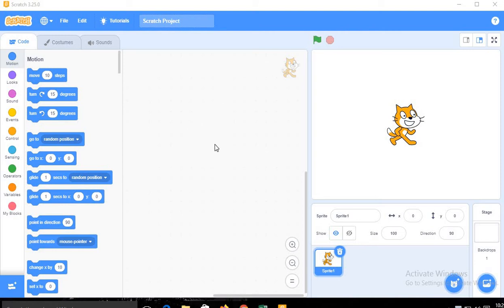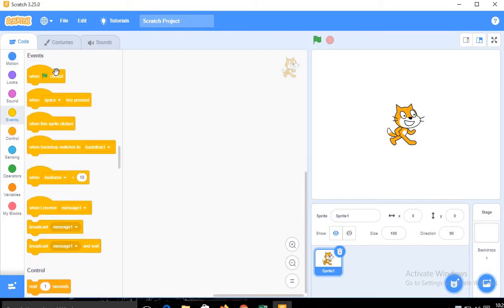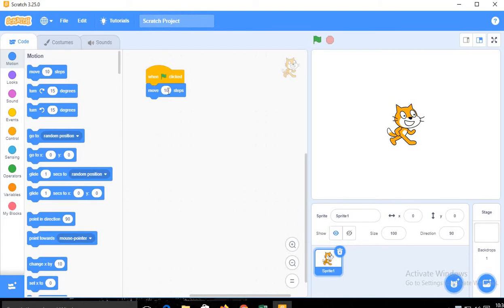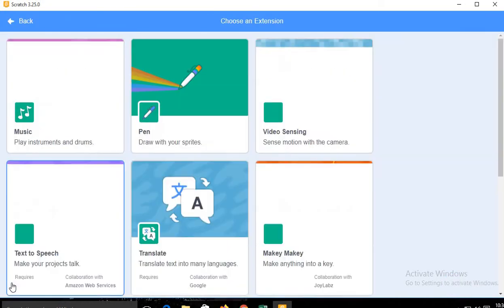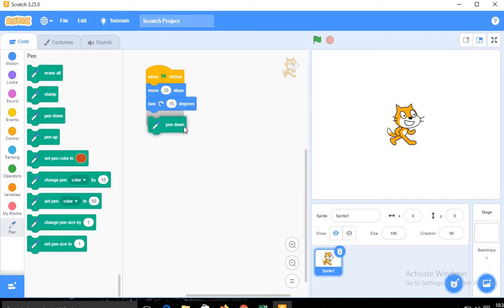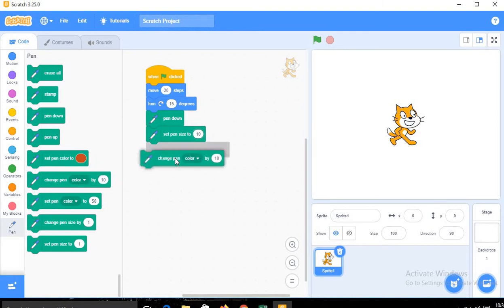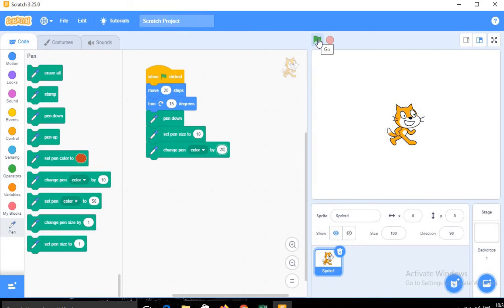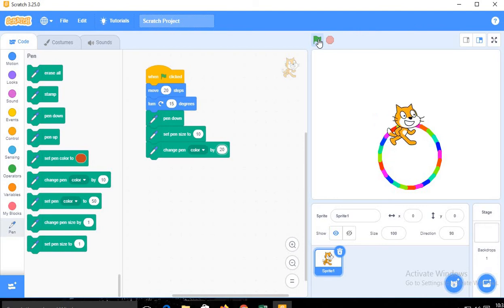DRAW A COLOURFUL CIRCLE IN SCRATCH | latest computer videos | Latest IT videos | 2022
In this video,  you will learn to draw a Colourful Circle in Scratch. We used Stamp Block palette and various blocks from Motion Block Menu and Pen Block Menu. So let us learn how to draw Colorful Circle in Scratch.